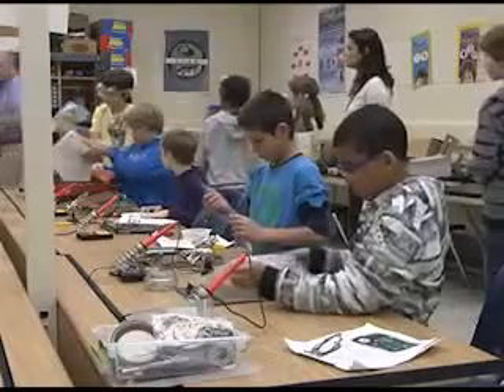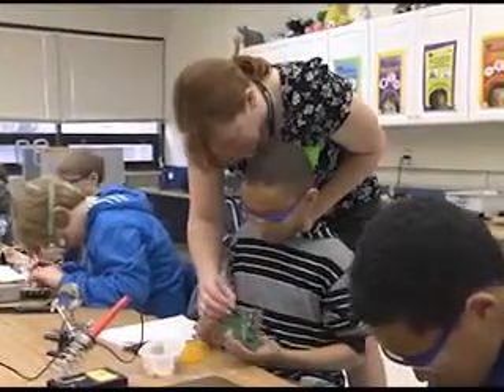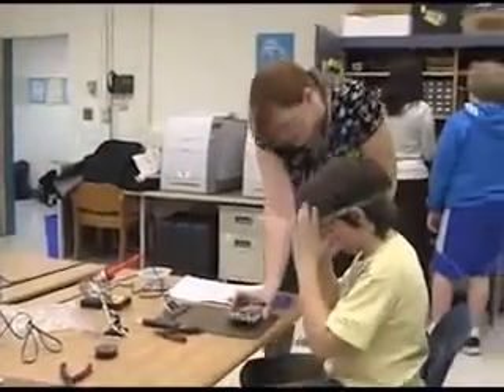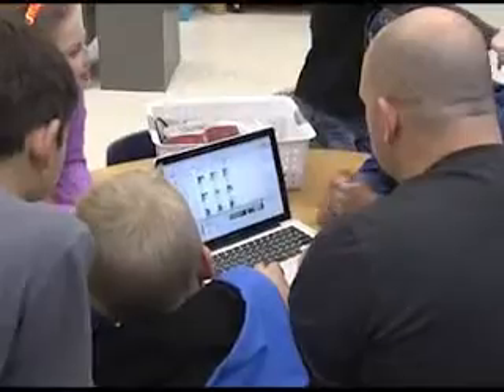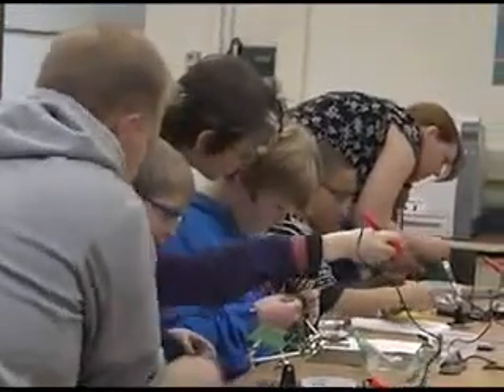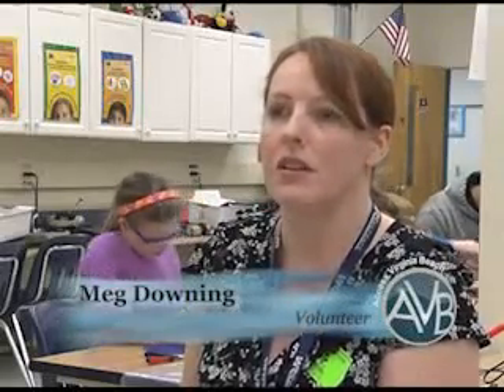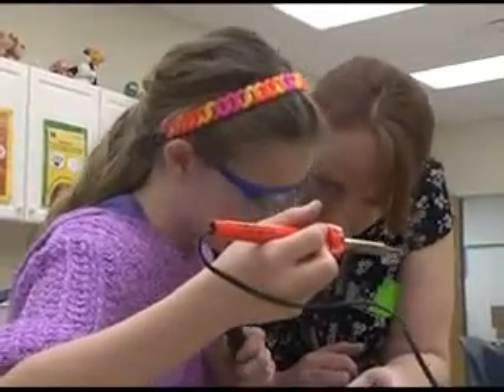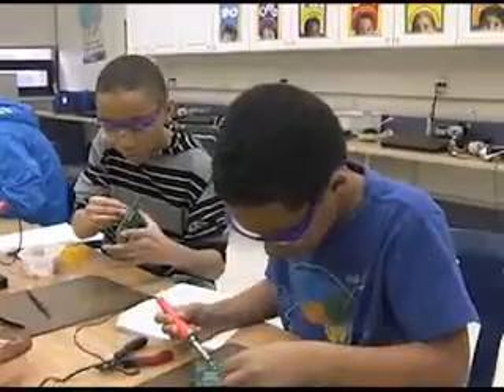STEM Robotics Challenge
As part of a growing national movement to prioritize science, technology, engineering, and mathematics (STEM) education, Virginia Beach City Public Schools (VBCPS) began a targeted effort to improve the quality, access, and real-world relevance of STEM education across all grade levels. Now in its fifth year, the STEM Robotics Challenge (SRC) offers an afterschool program called "Robots Rock and STEM Rules" in 50 elementary, middle, and high schools.